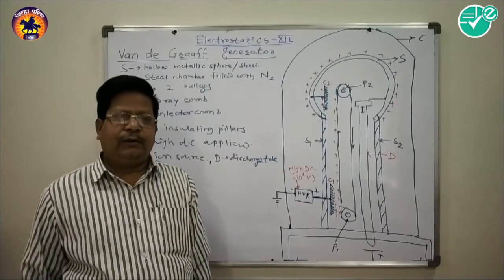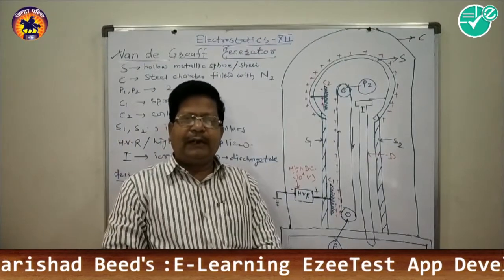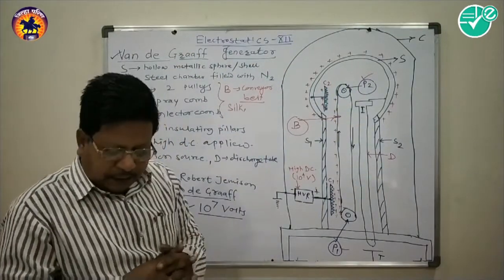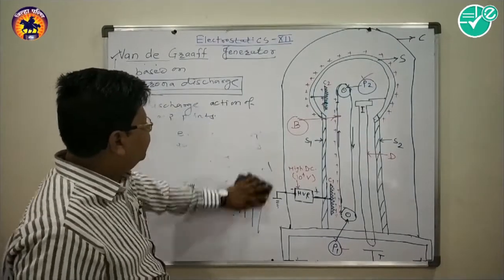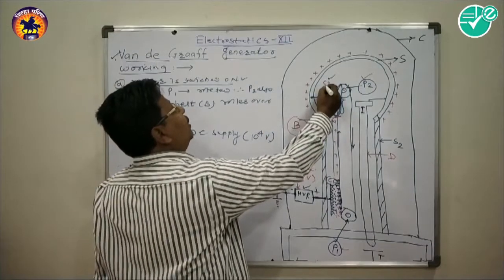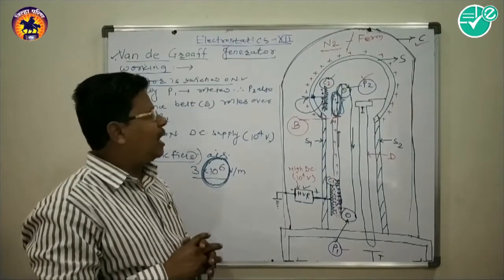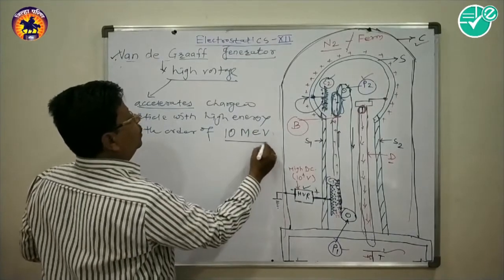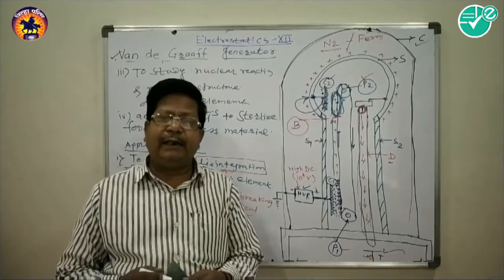Physics|Ch-10|Electrostatics|14 Van de Graaff generator|12th|K.K.Thakur